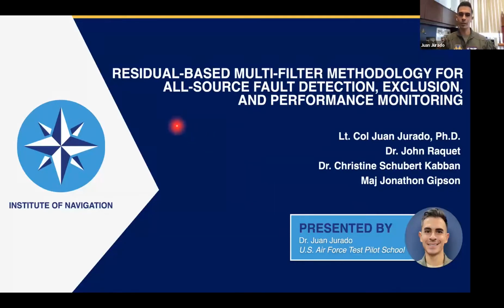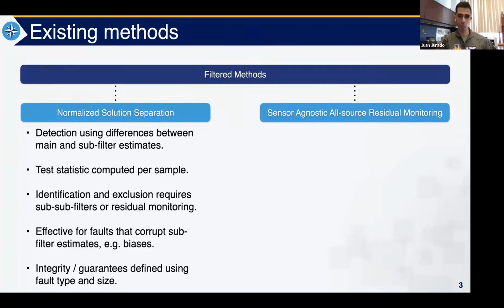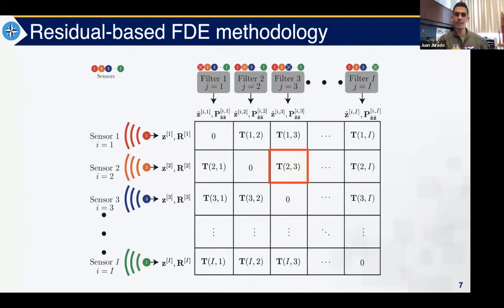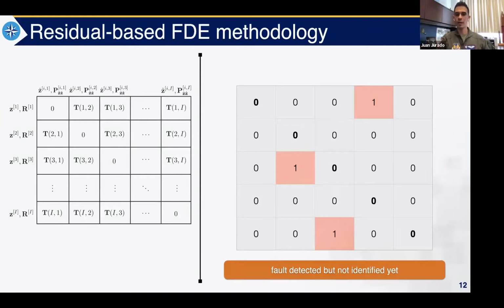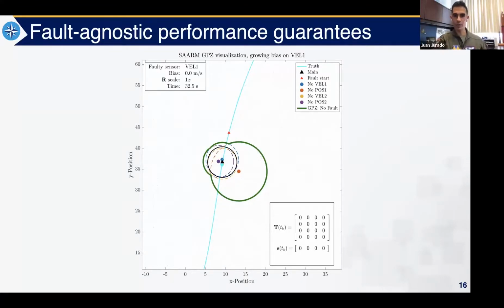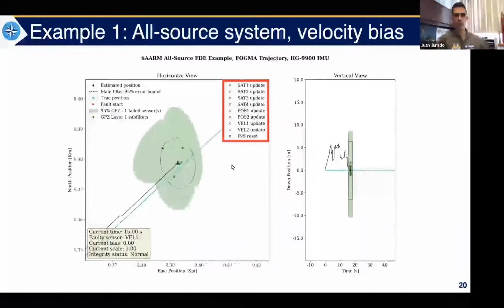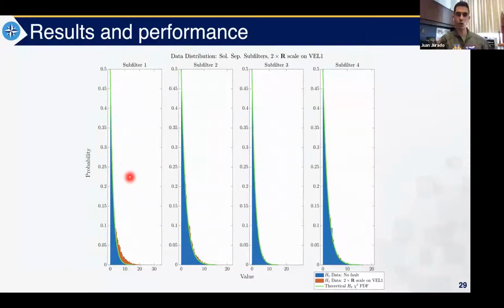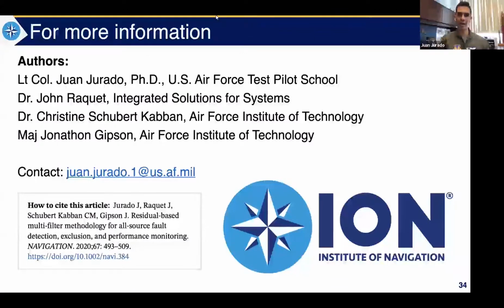Webinar: Residual‐based multi‐filter methodology for all‐source fault detection, exclusion...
Webinar recording for paper published in NAVIGATION, Journal of the Institute of Navigation, Volume 67, Number 3.

All‐source navigation has become increasingly relevant over the past decade with the development of viable alternative sensor technologies. However, as the number and type of sensors informing a system increases, so does the probability of corrupting the system with sensor modeling errors, signal interference, and undetected faults. Though the latter of these has been extensively researched, the majority of existing approaches have constrained faults to biases and designed algorithms centered around the assumption of simultaneously redundant, synchronous sensors with valid measurement models, none of which are guaranteed for all‐source systems. As part of an overall all‐source assured or resilient navigation objective, this research contributes a fault‐ and sensor‐agnostic fault detection and exclusion method that can provide the user with performance guarantees without constraining the statistical distribution of the fault. The proposed method is compared against normalized solution separation approaches using Monte‐Carlo simulations in a 2D non‐GPS navigation problem.